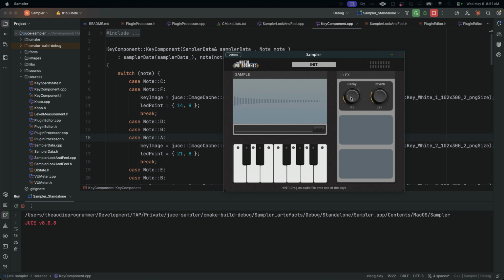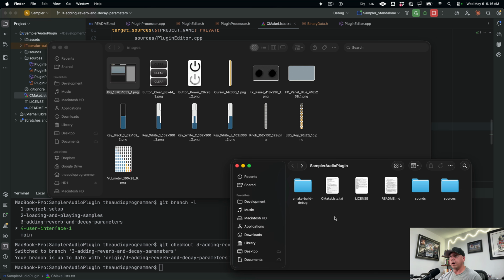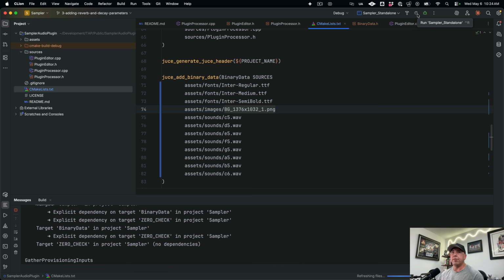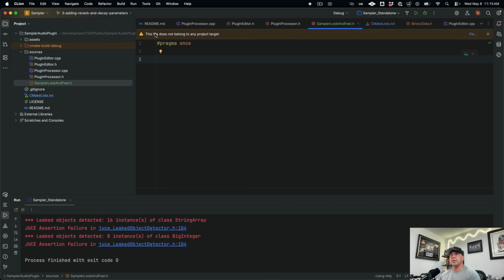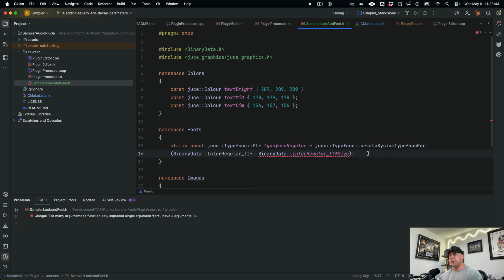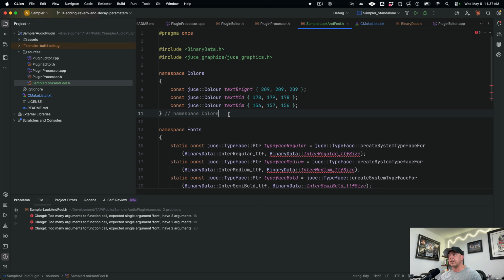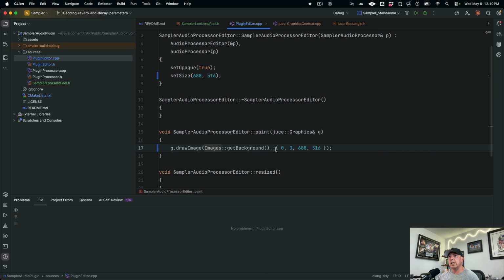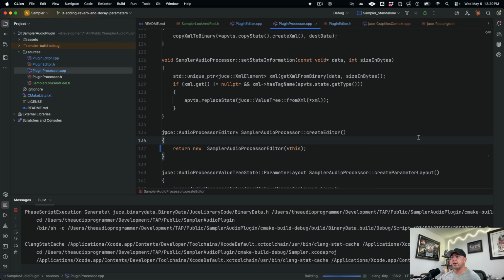Build this Awesome Sampler Plugin | Pt 4: JUCE UI Basics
Learn how to build your first custom user interface for a JUCE audio plugin. In this tutorial, we introduce a clean way to manage colors, fonts, and image assets, and use it to replace the default JUCE editor with a real custom background. This is Part 4 of the JUCE Sampler Plugin series and the start of our deep dive into plugin UI design.

If you've ever wondered how plugin developers get from a generic gray window to something that actually looks like a product, this is the foundation you need.

(Switch to the "4-user-interface-1" branch and check the commit history to follow each step)

⏰ Timestamps:
00:00 - Introduction & What We're Building
01:56 - The Graphic Design Handoff
02:59 - Setting Up Assets (Images, Fonts, CMake)
06:46 - Creating the SamplerLookAndFeel Header
08:25 - Colors & Binary Data
09:31 - Font Typefaces & Accessor Functions
13:49 - Drawing the Background Image
16:55 - Abstracting Window Dimensions & Plugin Processor
18:34 - Recap & What's Next